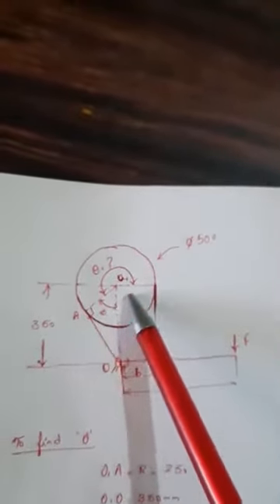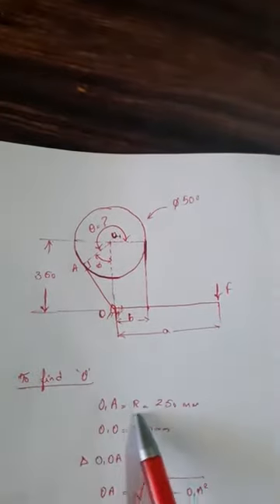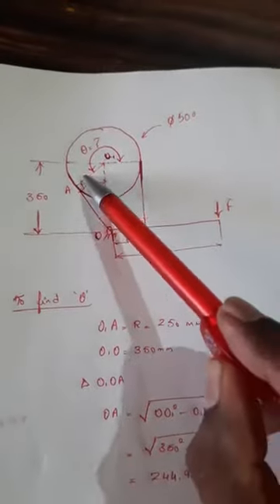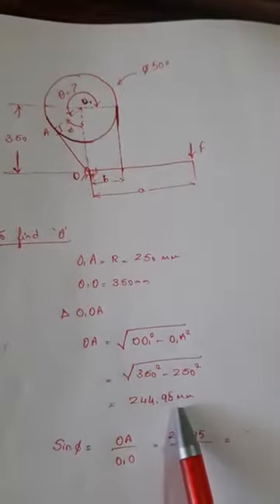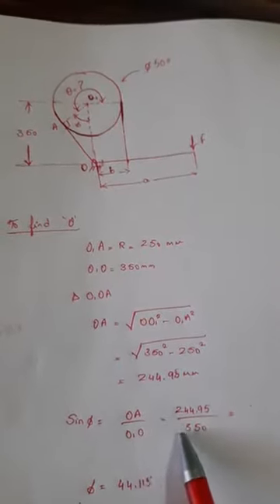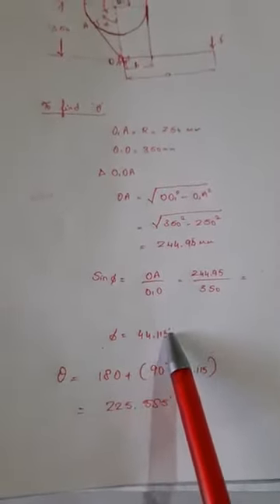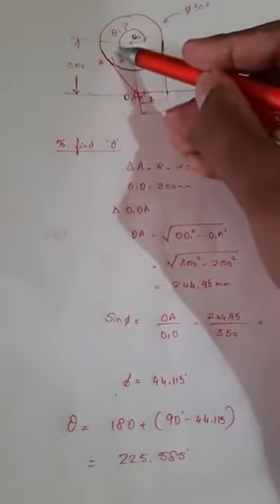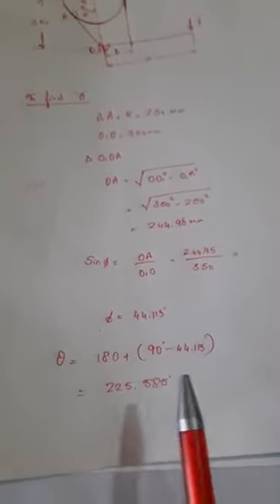Dme 2 module 4 simple band brake problem 3 By Prof. Suraj D.